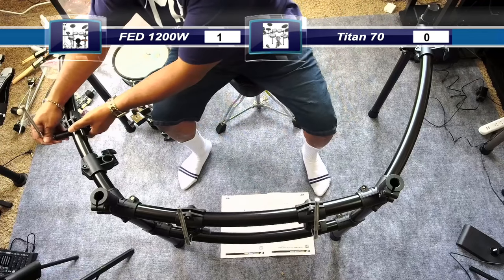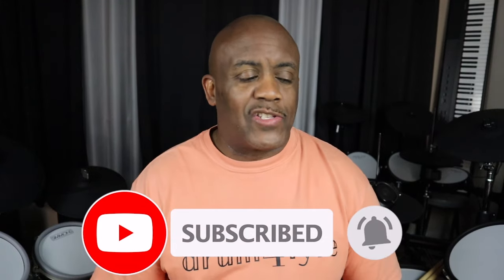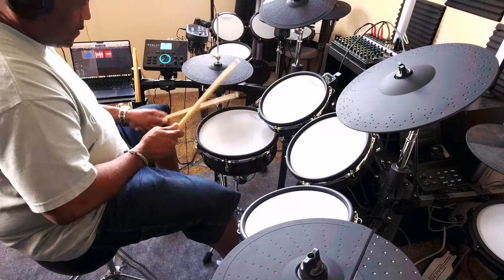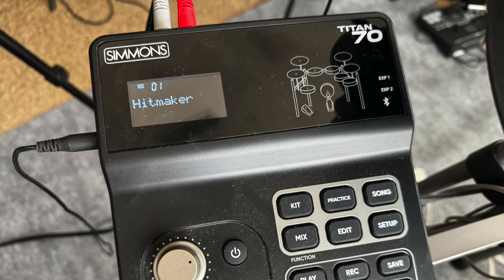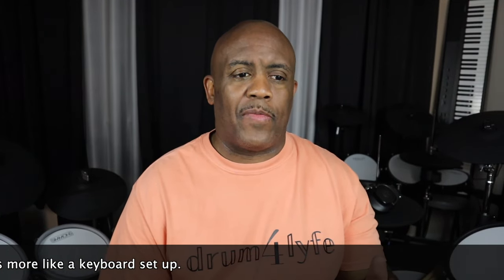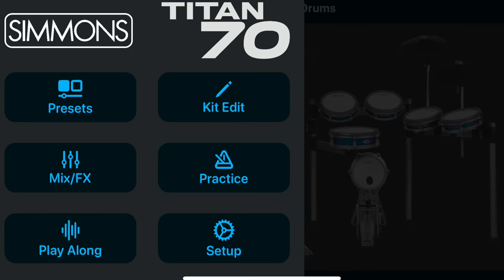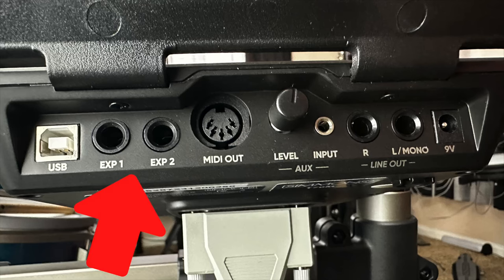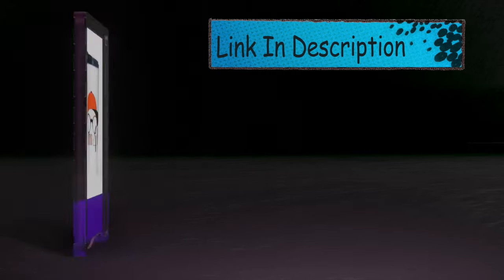Fesley FED 1200W vs Simmons Titan 70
Fesley is a drum from AMAZON that has a lot of people questioning other brands so let's see how it stands up to one of the most popular drums on the market, the Simmons Titan 70.

Other products I use for music production:
EASTWEST SOUNDS

Order These Drum Sets TODAY!

Simmons Drum Amplifiers
🔊Simmons DA2108